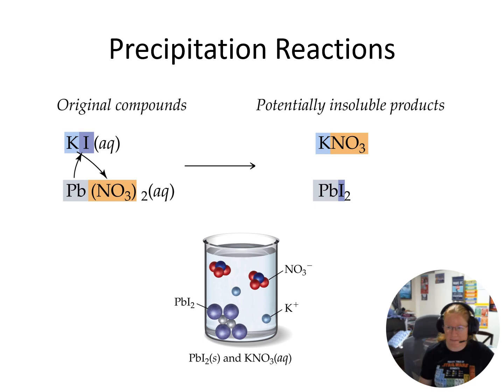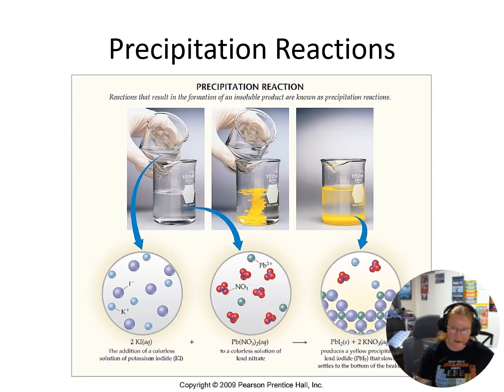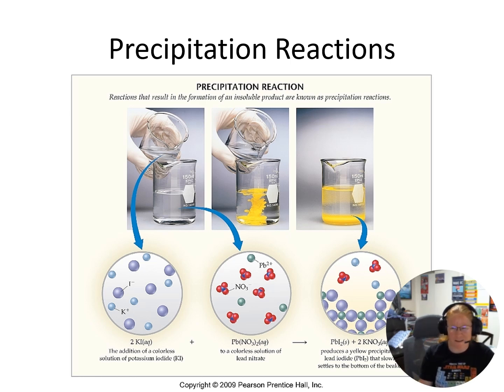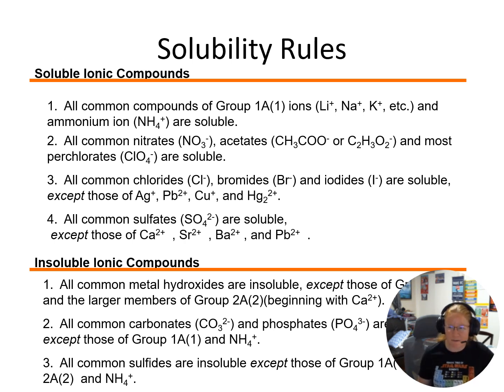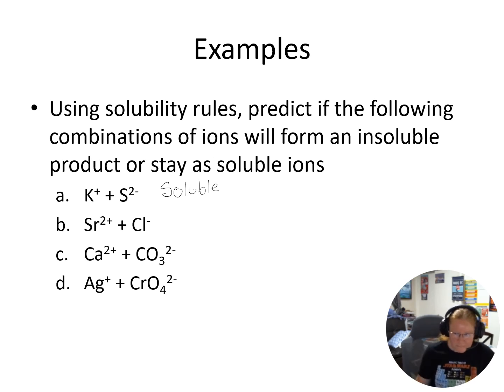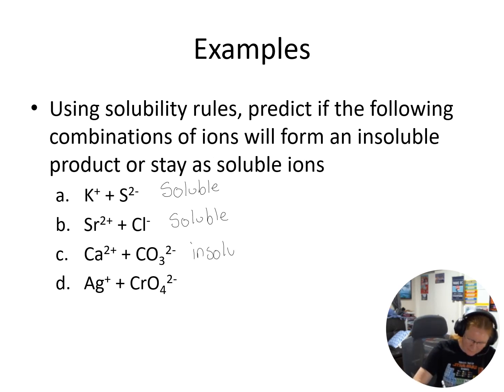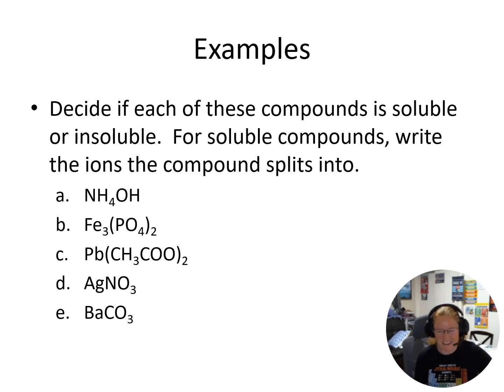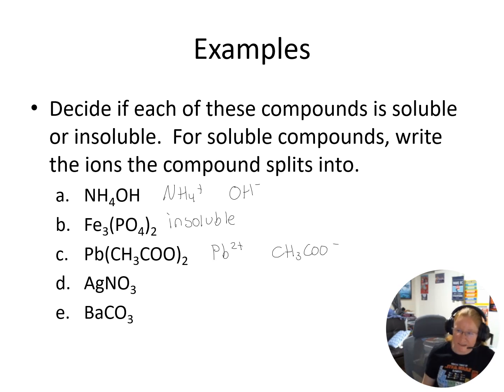141 Tro 6th ed Chapter 5 Precipitation Reactions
A very brief review of solubility rules.